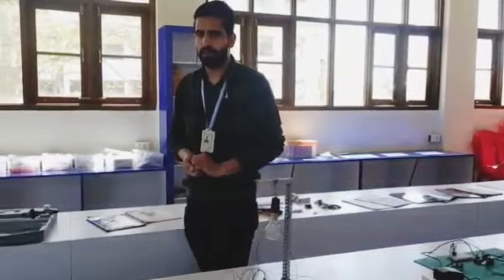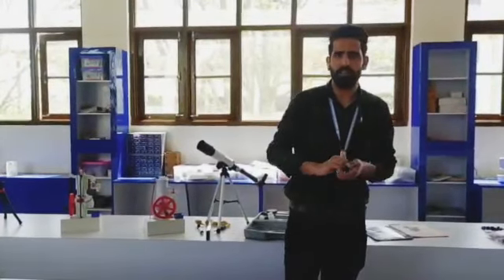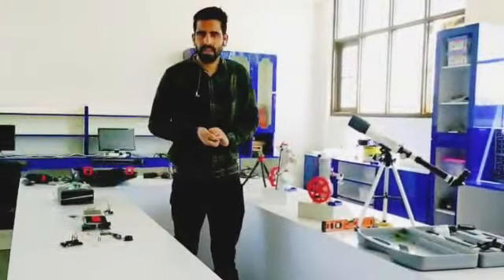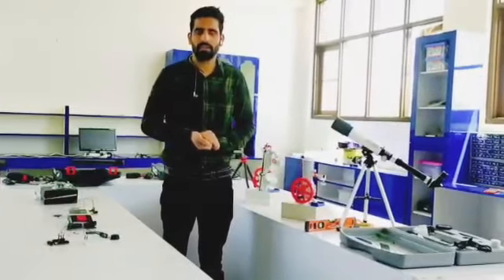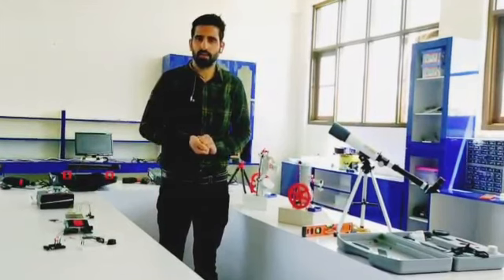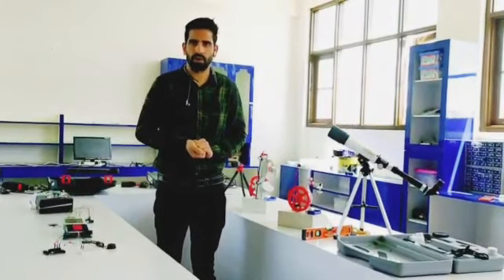ROBOTICS LAB 2021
Let's explore the Lab of innovations, The Robotics Lab by Aamir War.